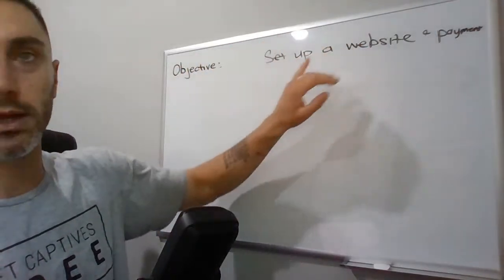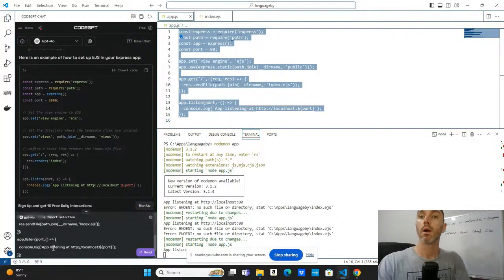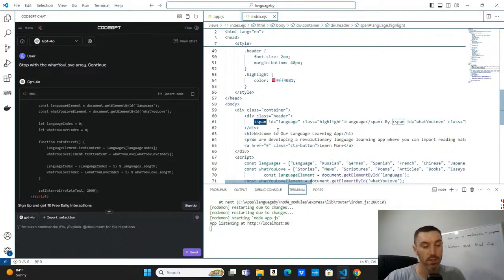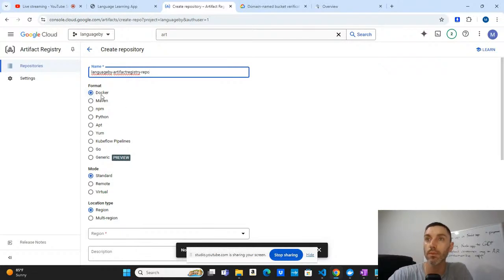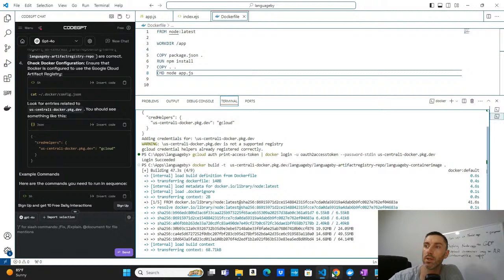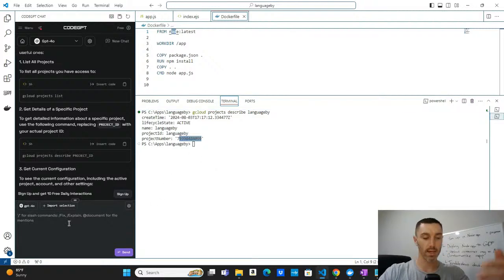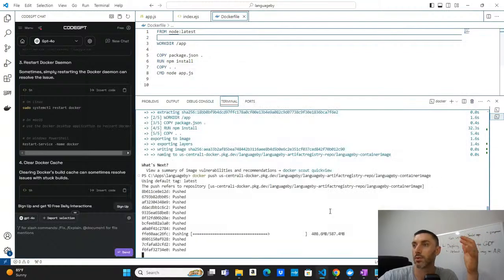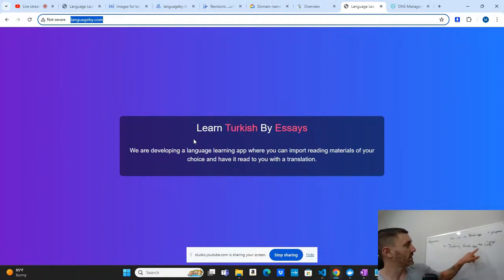Build an app with me from Idea to First Sale (in 4 hours)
I've done 0 prep for this, lol